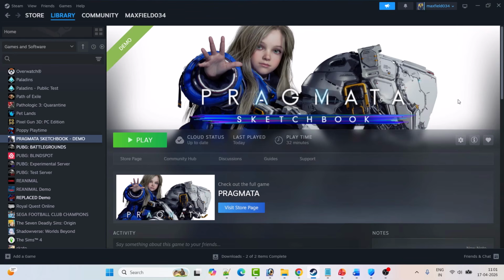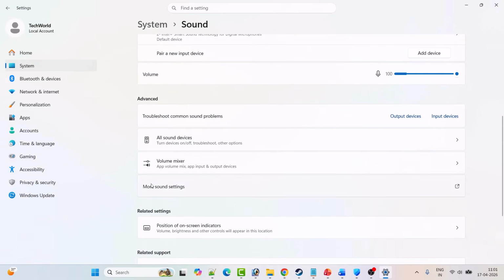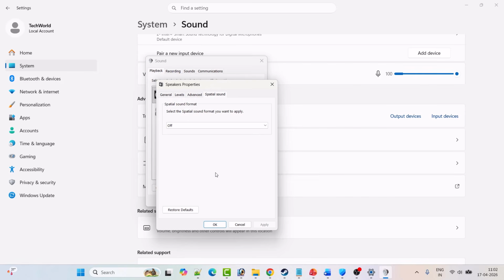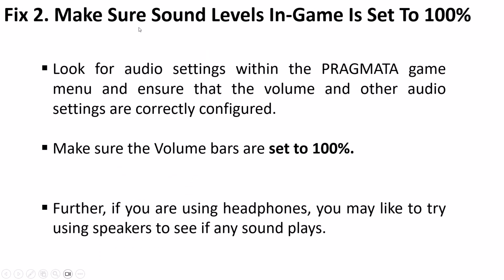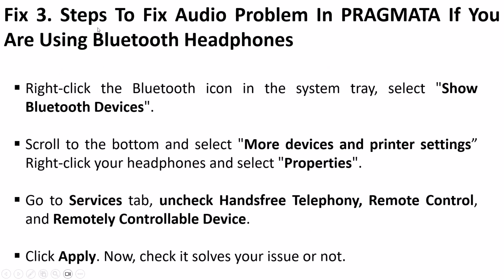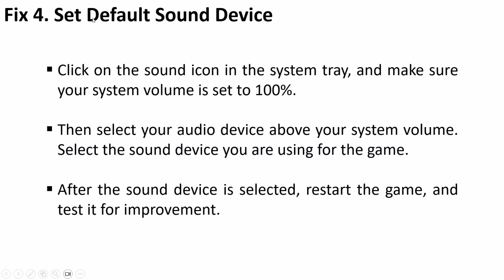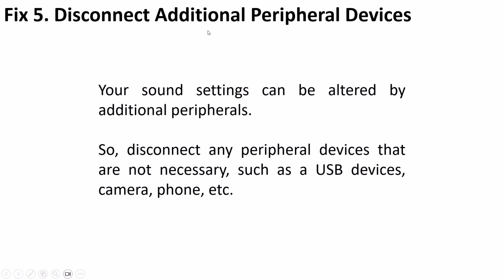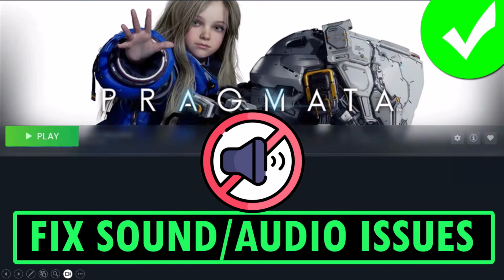How To Fix Sound or Audio Issues In PRAGMATA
In This Video Guide, You Will Learn How To Fix Sound or Audio Not Working In PRAGMATA. How To Fix The Sound Problem/Issue In PRAGMATA. How to fix no sound bug in PRAGMATA. PRAGMATA: Fix Audio/Sound Not Working, Fix Crackling Muffled & Popping Audio in PRAGMATA On PC,How to Fix No Sound/Audio in PRAGMATA,Fix muffled Audio/Sound Issue With PRAGMATA Game On PC,Fix PRAGMATA choppy audio bug,Fix PRAGMATA audio stutter,Fix PRAGMATA Audio glitch.

I Hope any one of the fixes mentioned in the video would help you to solve Controller/Gamepad Not Working In PRAGMATA.